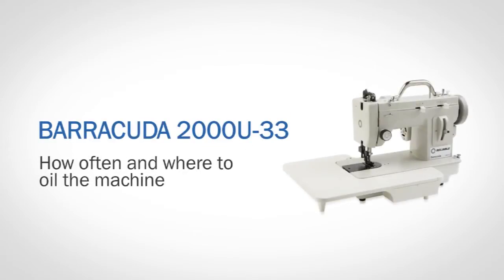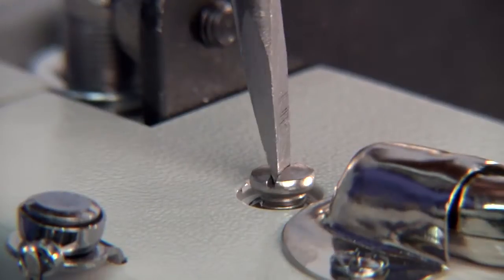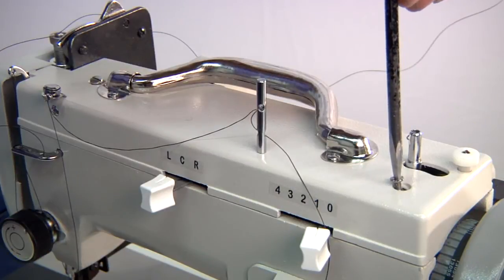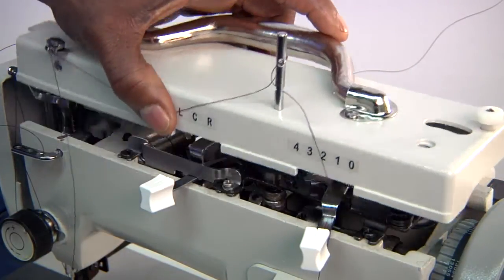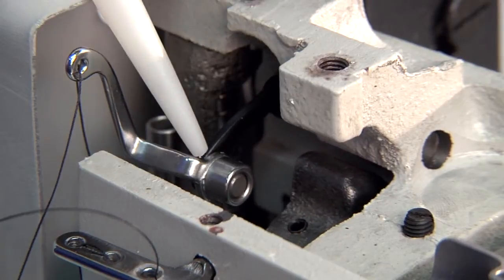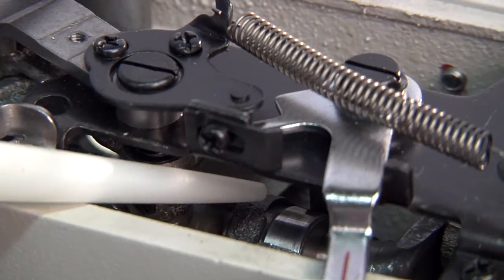Reliable-Barracuda 2000U-33 Oiling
How to oil the Barracuda 2000U-33